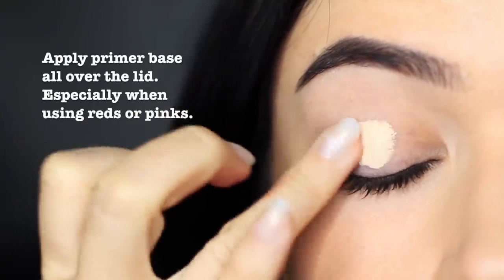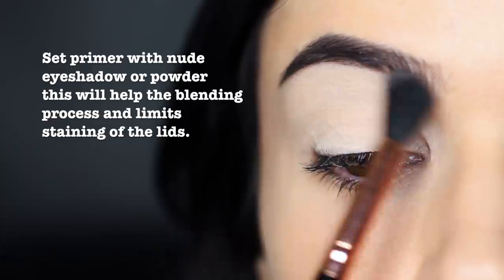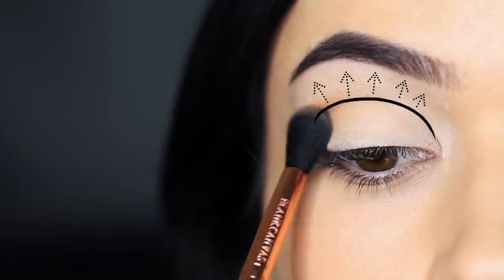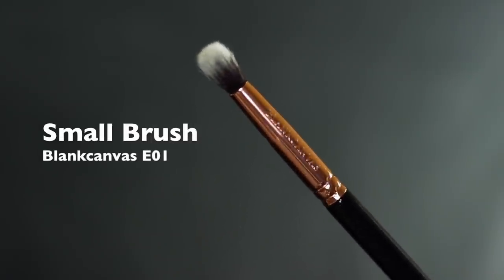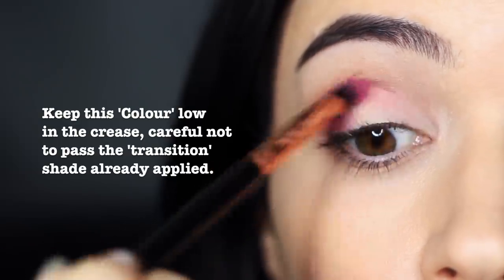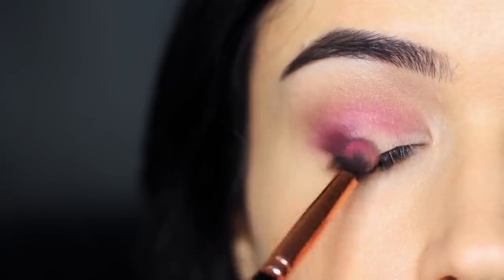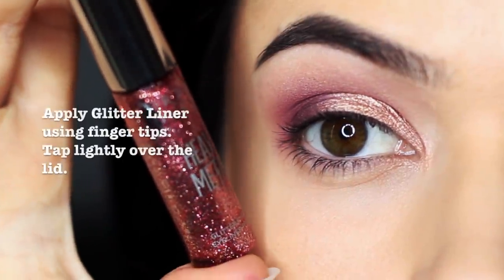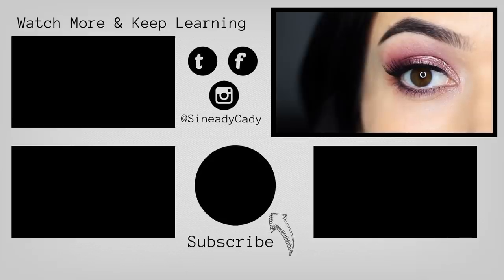Beginner Friendly Valentine’s Day Eye Makeup Tutorial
Please give the video a thumbs up if you liked it or found it helpful x For Today's MondayMakeupLesson we are bring in a pop of colour just in time for Valentine’s day, we are talking how to blend and how to use a blending brush. Different ways to hold the brush and how that will change the application. How far to blend eyeshadow and more. Let me know if you'd like more details on anything I have covered and check out my favourite blending brushes below.